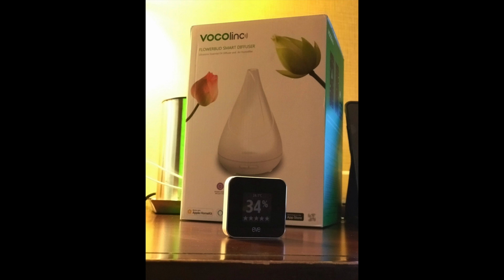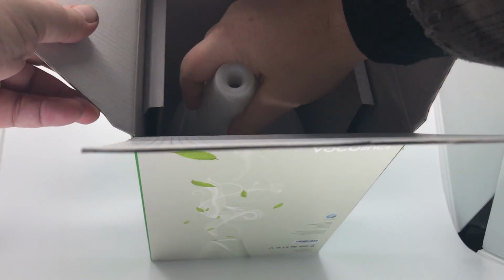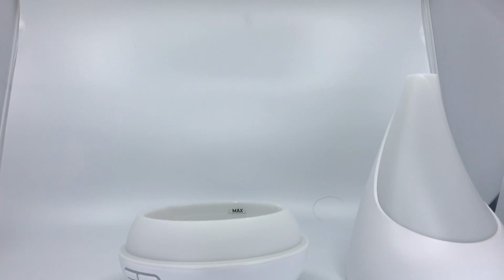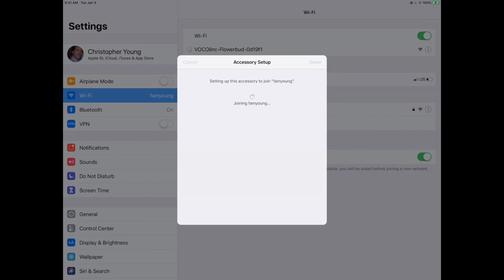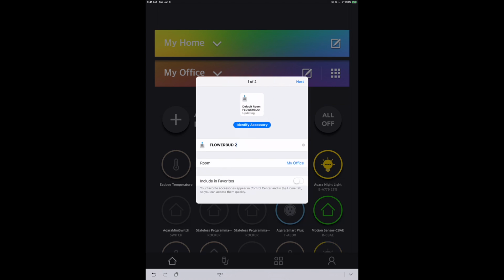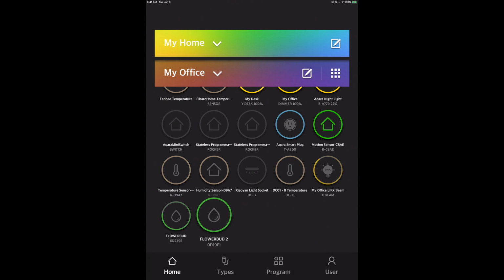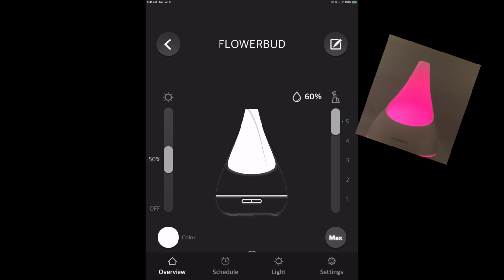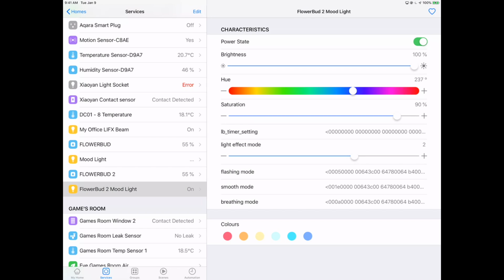Vocolinc releases first Apple Homekit Diffuser Humidifer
Great news in the Homekit world, Vocolinc has released the FIRST Apple homekit compatible humidifier/diffuser. For those of us who have been using analog humidifiers and smartplugs to fill the gap, this product is a great step forward and let's me get rid of one more extra smart plug.  The vocolinc Flowerbud is primarily a diffuser and is intended to be used to fill the room with the scent of essential oils or other aromatherapy device, but it also acts as a basic humidifier, although it definitly won't fill a large space, it's more than enough for a small bedroom or office.  In addition to the diffuser/humidifier features, they have also included a 16M color mood light which allows you to set really help set the atmosphere using a color of combination and scent.   Although this is a big deal with being the first Apple Homekit compatible product in this category, the Vocolinc Flowerbud also supports the Amazon Alexa and GoogleHome ecosystems making sure that this is a safe purchase no matter what smarthome system you're in.

If you're interested in picking up a Vocolinc Flowerbud Smart Diffuser  as an addition to your smart home, please consider using my Amazon affiliates link which supports me in continuing to create this content

Vocolinc Flowerbud Smart Diffuser

for all your Apple Homekit related news!